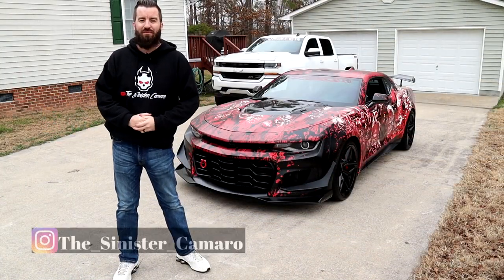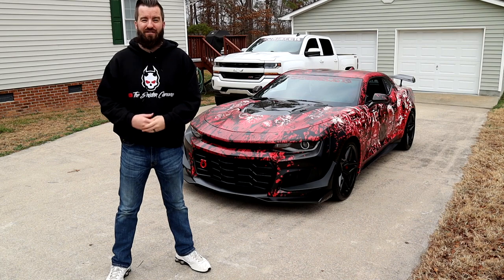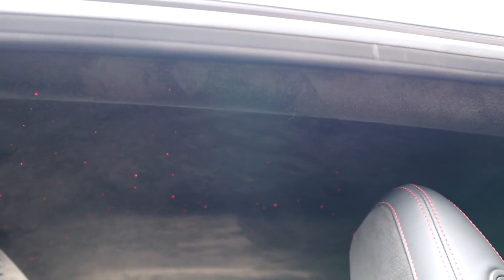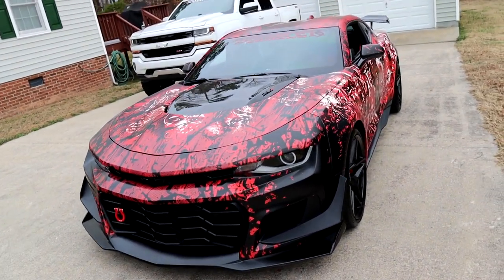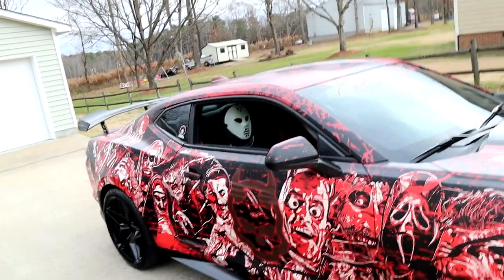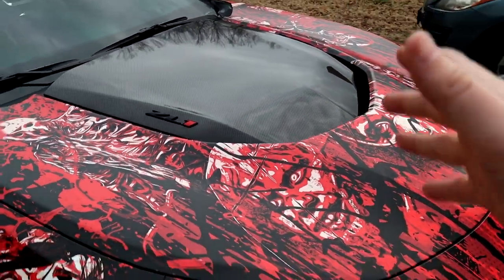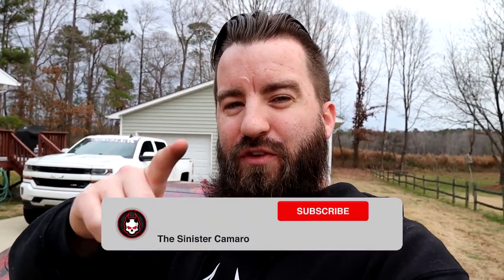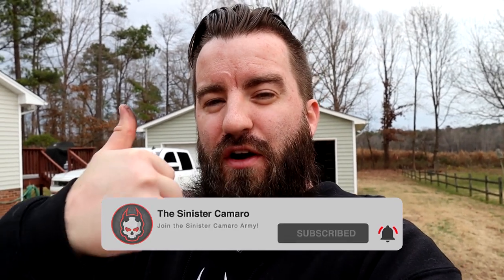Not Just Another Camaro - The 2021 Horror Movie Themed Chevrolet Camaro ZL1 1LE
Full walkaround of the custom 2021 Chevrolet Camaro ZL1 1LE with a horror movie theme.  No matter if you are a fam of the SAW movies, Alien versus Predator, Star Wars, Mad Max, Get Out, Leatherface, Jason, Rob Zombie movies, or even Beetlejuice, I feel like so many people can find joy with this build so far.  Horror movies are a big part of my life and that's what makes this not just another Camaro you have seen before.  It took a lot of planning and designing to get this Camaro ZL1 1LE just right, but I love it so far!  Ceramic coating the wrap and the 1000hp+ motor build are next up on the to-do list for this awesome Camaro!  Hope to see you all next year in 2022 for car shows, track days, and even more builds with us!

Be sure to check out the companies who helped with this build as they are the BEST OF THE BEST!

We appreciate all of the love, support, views, comments, likes, shares, and subscribers on our channel!  If there is anything we can do to make this channel better for all of you, please let us know!  We want this to be a fun channel and experience for all of you who support us!  Without you, we wouldn't find joy in the content we make.  Keep being awesome and have a great day!

MobbMotorsports - use code "SinisterCamaro"
@verticaldoorsincusa  - use code "SinisterCamaro"
AutoLedTech - use code "SIN10"

STAY SINISTER! 🤘

Pick up some Sinister Camaro gear!
▶ Send your pictures to me of you wearing the gear for a feature on my other socials above!

Thank you in advance!

My New Camera Setup:
Canon EOS M50 Bundle
Extra Batteries
DJI Ronin-S
Rode DeadCat
Rode VideoMic

My Old Camera Setup:
Canon G7x Markii Bundle
Extra Battery

GoPro Camera:
GoPro Hero 7 Black

Extras:
Neewer Ring Light
Neewer Box Light Bundle
Camara Tripod
Joby GorillaPod
GoPro Bundle
GoPro Suction Mount
Lavalier Lapel Mic